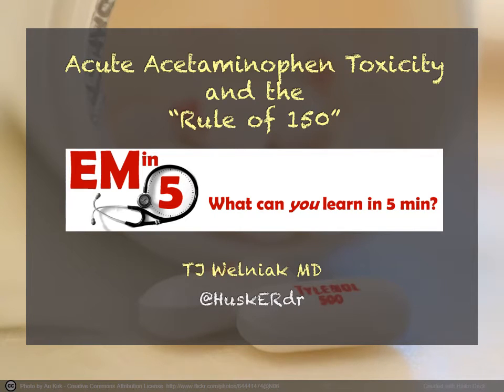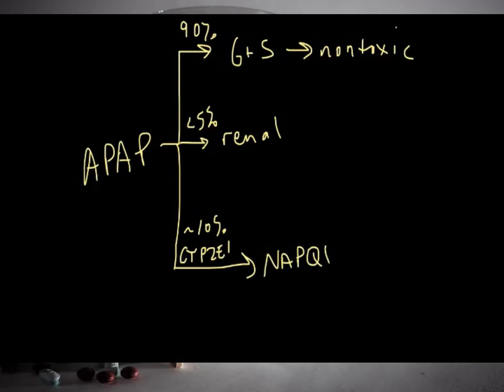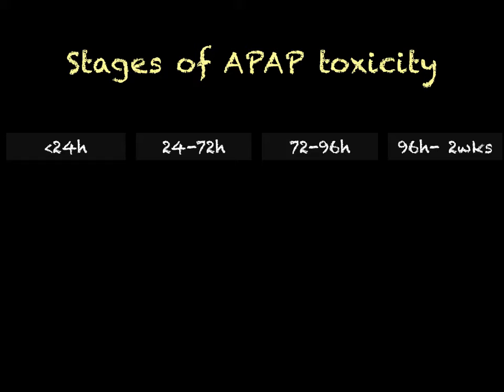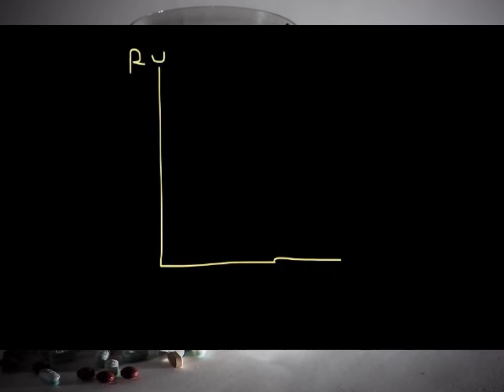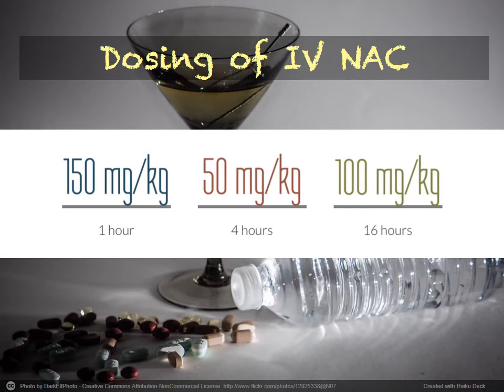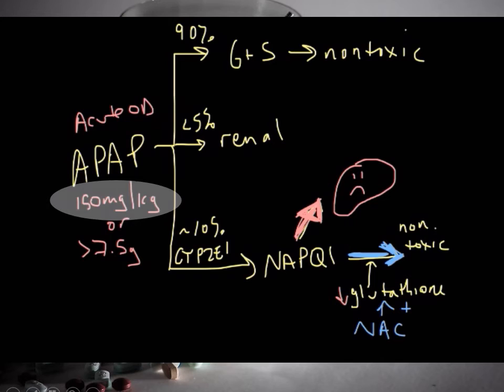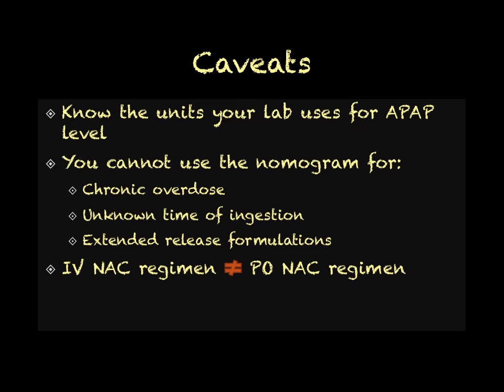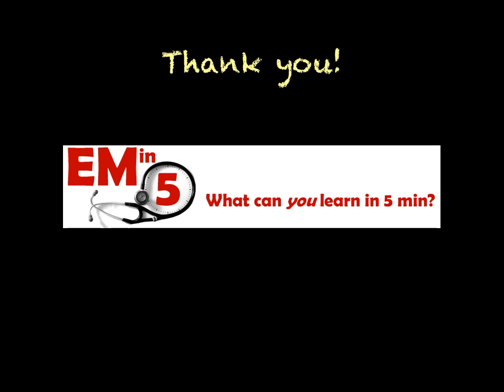APAP toxicity and the rule of 150: "EM in 5"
EM in 5 blog (EMin5.com) is a series of 5 minute Emergency Medicine lectures on high yield topics!